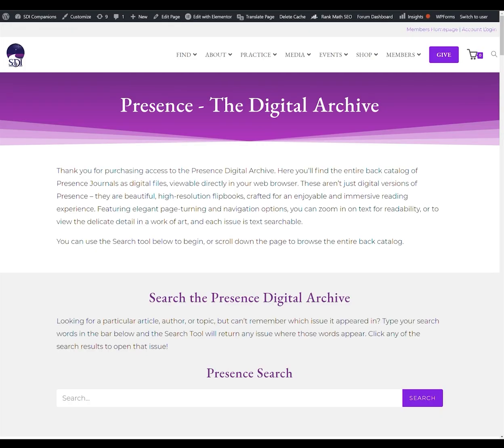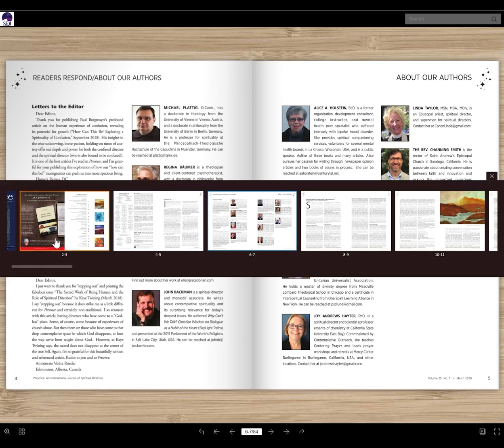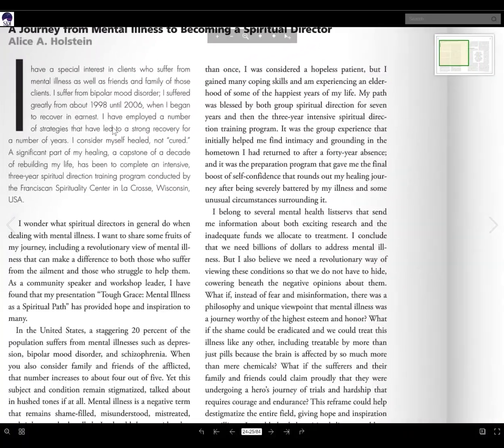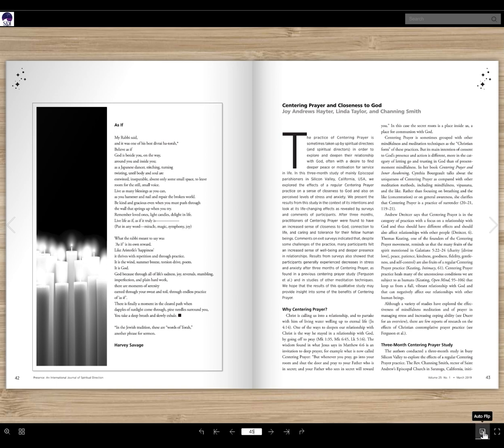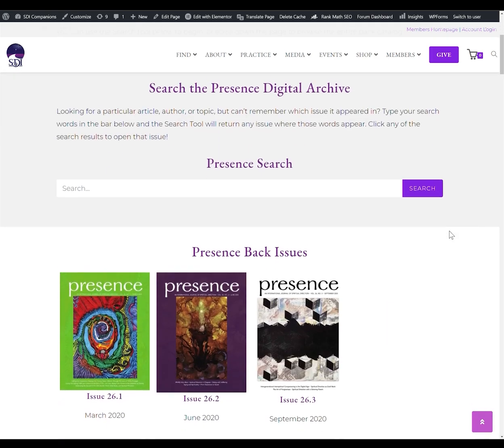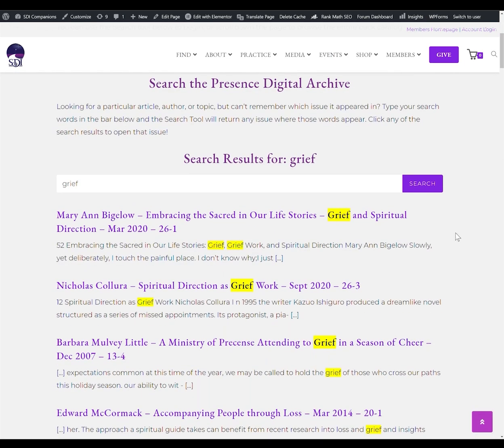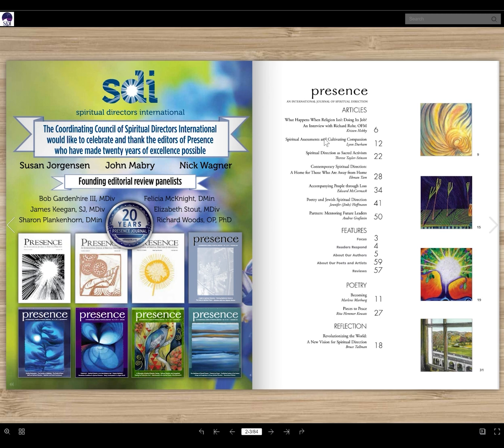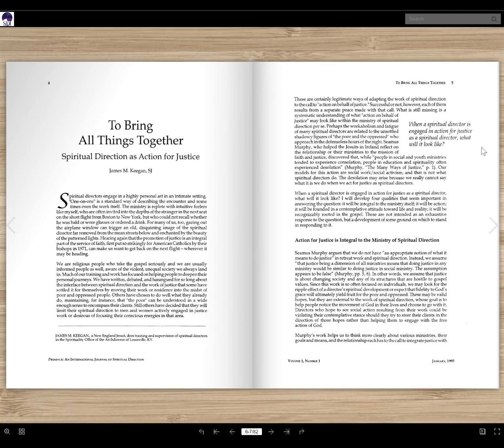How to Use the Presence Digital Archive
Here's a quick demonstration on SDI's Presence Digital Archive. Learn how to select and read an issue of Presence, interact with the flipbook application, and do some basic searches using the Presence Archive Search Tool.